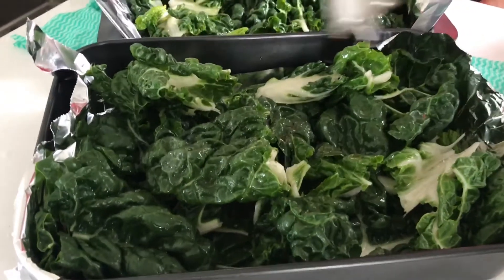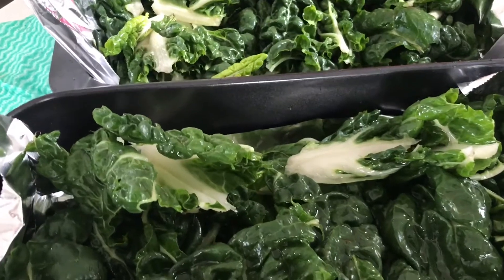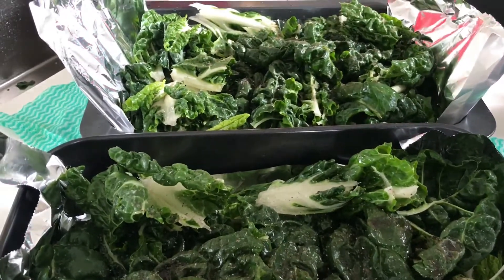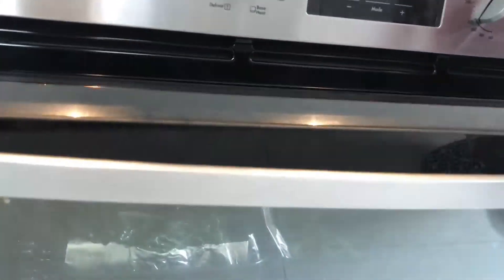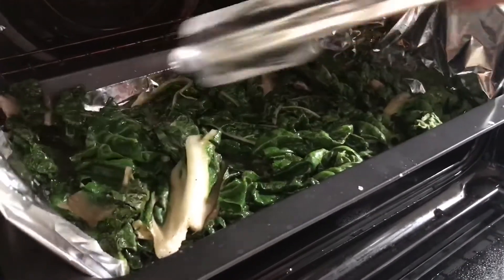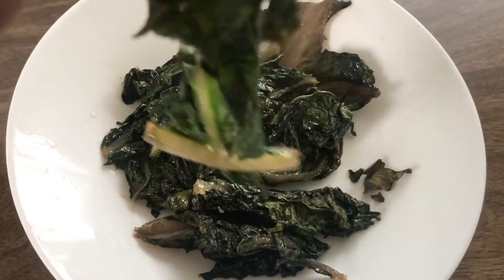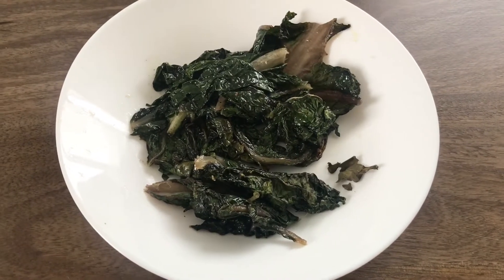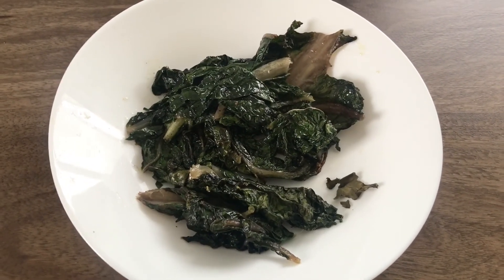How To Oven Cook SilverBeet 28JUN20 API-#126